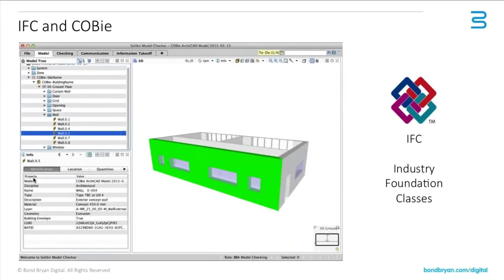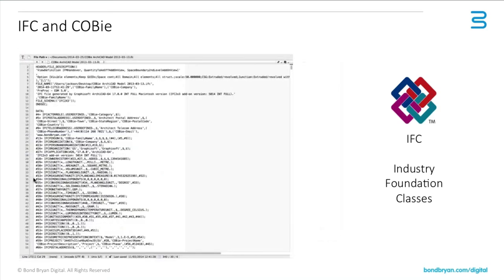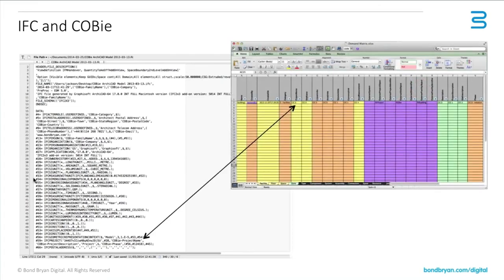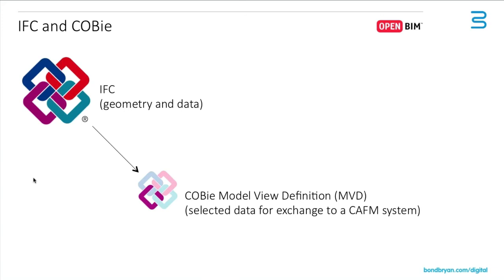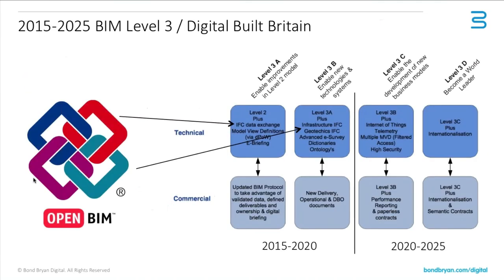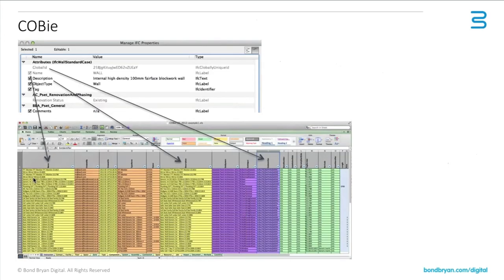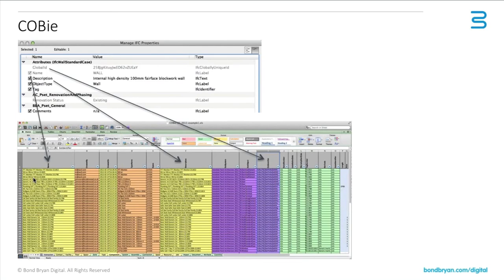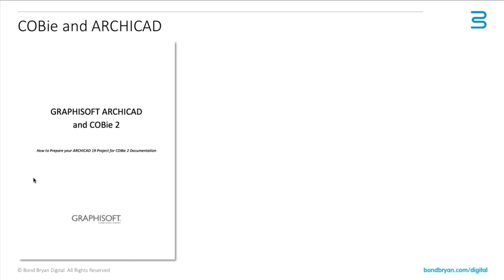Delivering COBie in ARCHICAD - Part 3: IFC and COBie